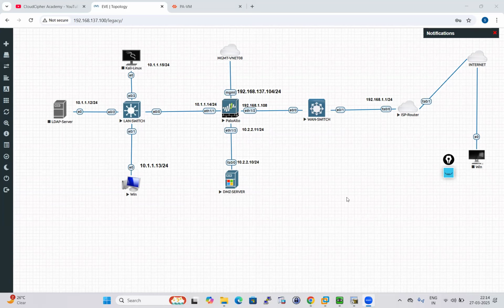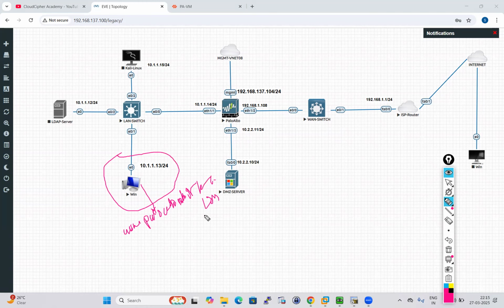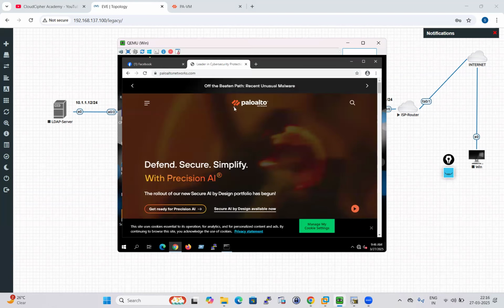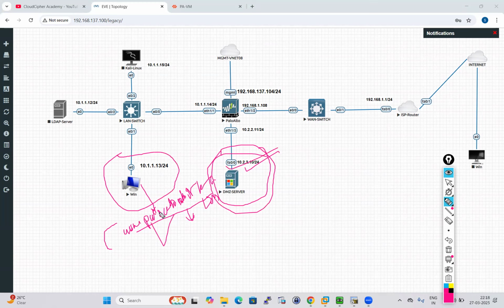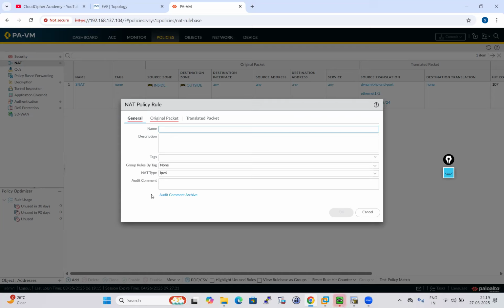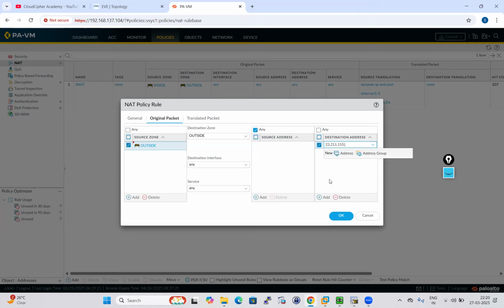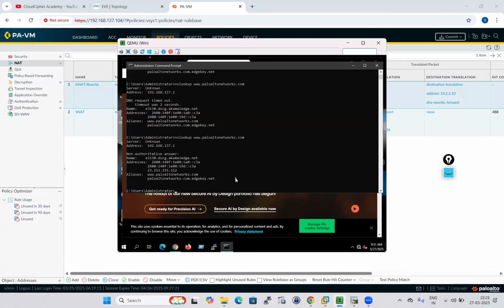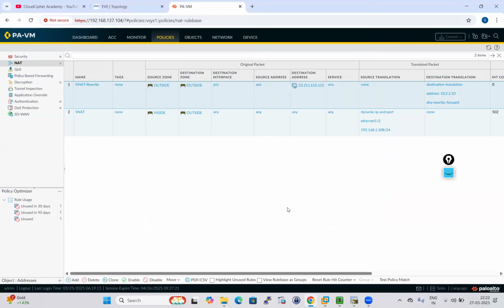How to Configure Destination NAT with DNS Rewrite on Palo Alto Firewall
Don't miss out on this must-watch tutorial! Learn step-by-step how to configure Destination NAT with DNS Rewrite on your Palo Alto Firewall. This guide is perfect for IT professionals and beginners alike, simplifying complex firewall configurations to enhance your network security. Watch now and master these essential skills today.